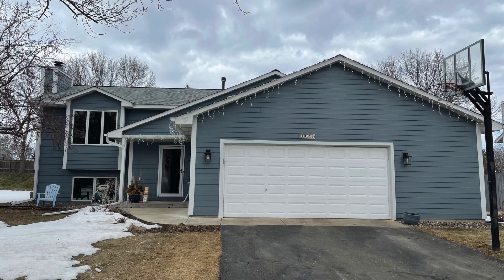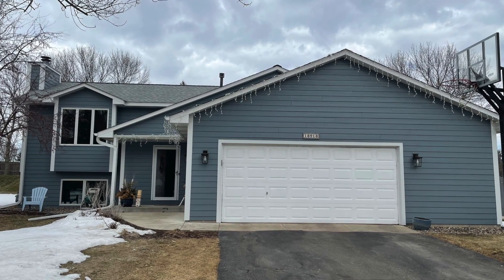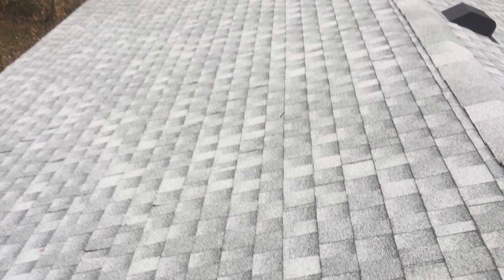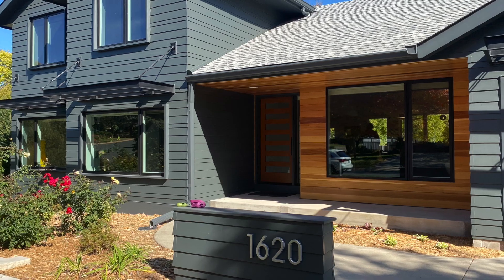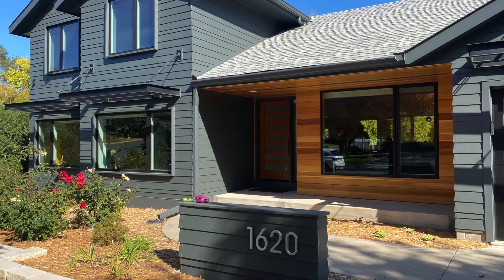GAF Timberline Birchwood Roofing Shingles | Colors, Design Ideas & Project Examples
Are you searching for GAF Timberline shingle colors in Minneapolis?  Check out this video on GAF Timberline Birchwood.  To get more information on Birchwood Timberline Shingles and see project examples in Minnesota, check out

0:05 Arctic White Soffit and Fascia
0:19 Close up Birchwood Shingles
0:27 Modern Roofing Selection